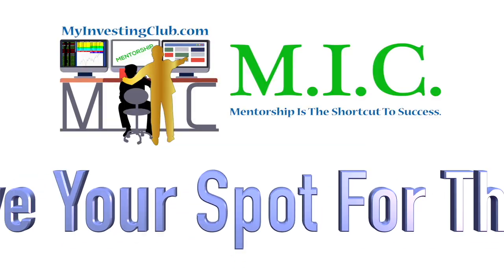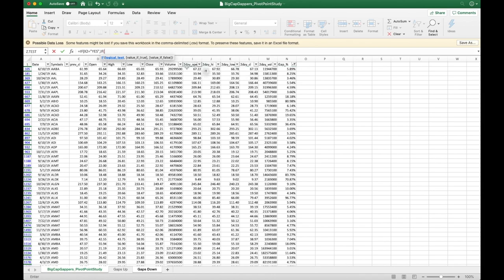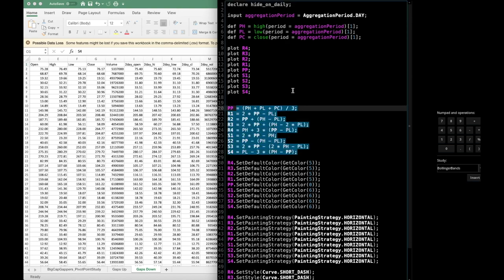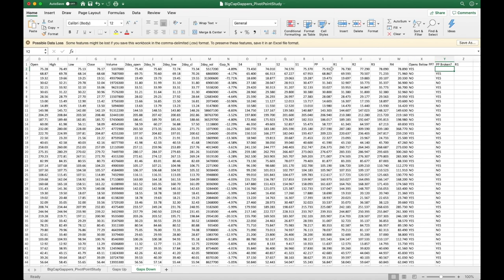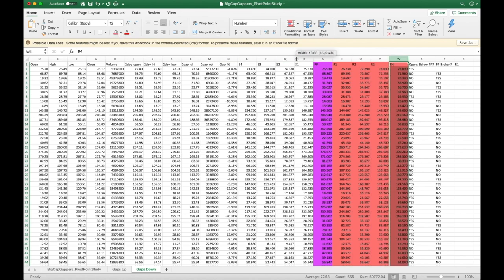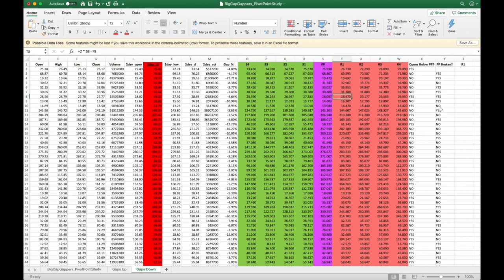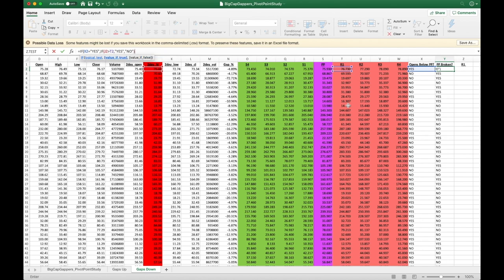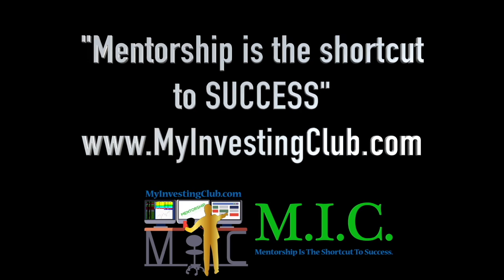How To Prove There Is Edge In Trading | Pivot Point Study | Trading Basics | Ep. 53 [PREVIEW]